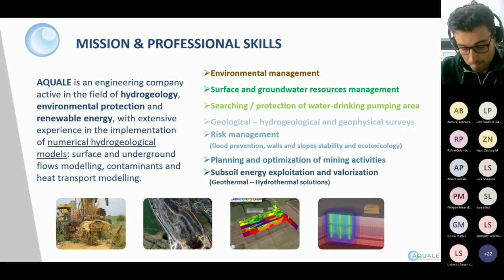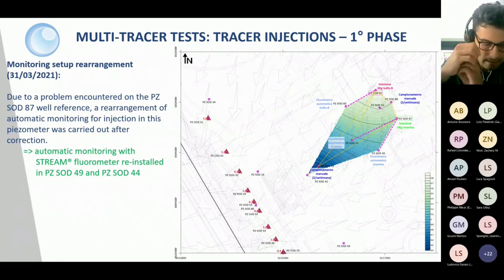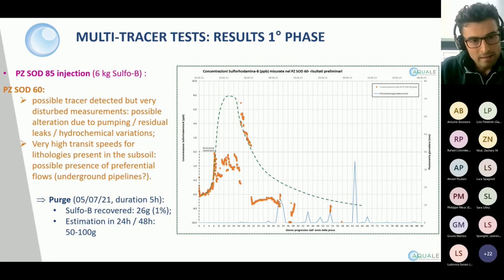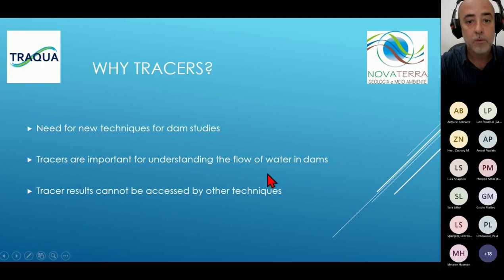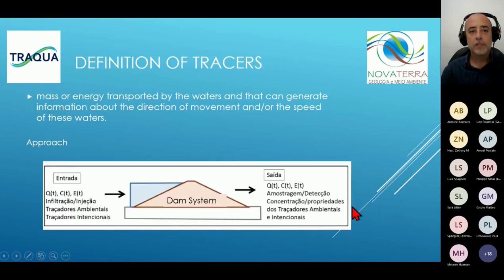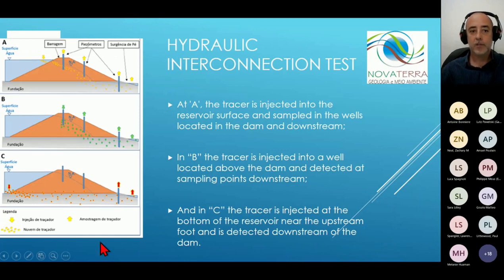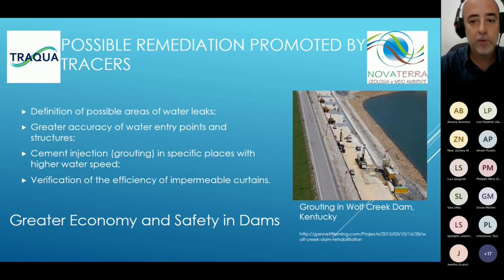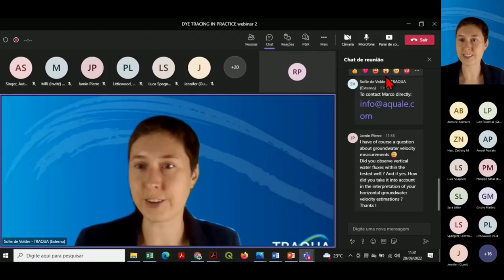DYE TRACING IN PRACTICE webinar 2 - part 2 - 28/09/2022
2-part webinar series on a range of applications of dye tracer tests 🧪, both in natural and industrial setting.

Series 2 speakers:
💧Autumn Singer - Research Hydrologist and Manager of the Crawford Hydrology Lab, Crawford Environmental Research Institute, Western Kentucky University - Fluorescent Dye Tracing in Karst Environments.
💧Pierre Jamin - PhD in Hydrogeology, in charge of the "M-flux" spin-off project at the University of Liège - Single-well tracer test for groundwater flux measurement and monitoring.
💧Marco Riboni - Project Manager at AQUALE - Multi-tracer tests in very complex industrial sites in Italy.
💧Rafael Colombo Pimenta - Professor at PUC Minas, Brazil and Director at Nova Terra Geologia e Meio Ambiente - Tracer tests in industrial setting (mines and quarries in Brazil)